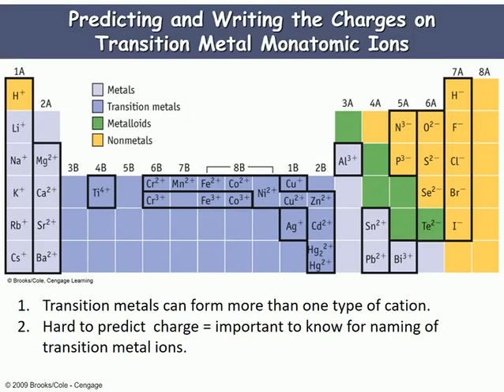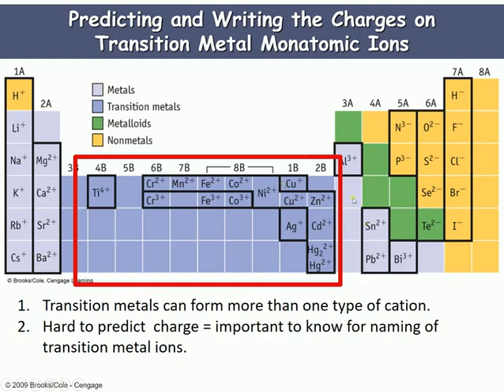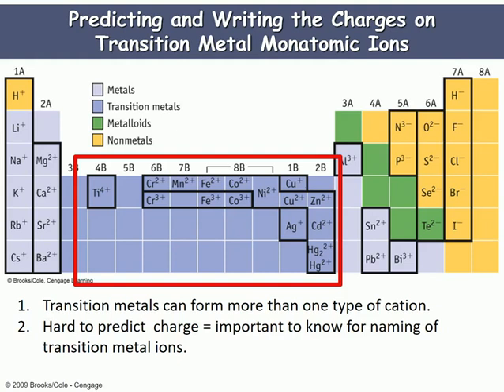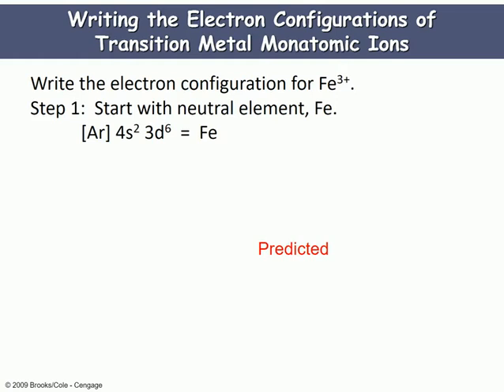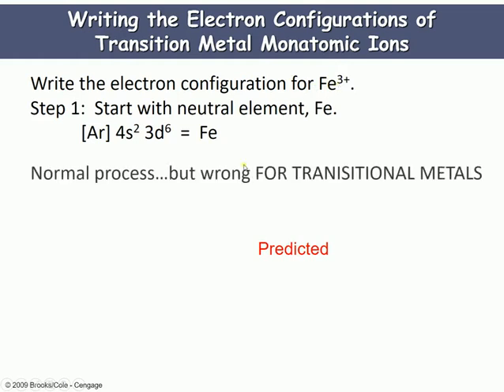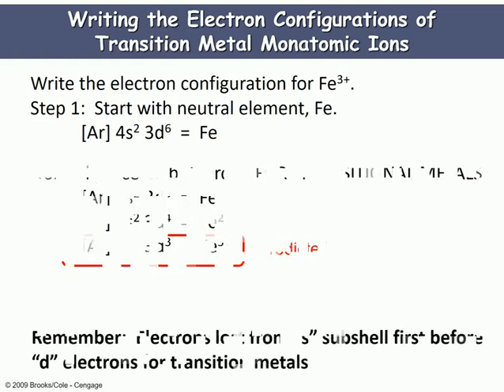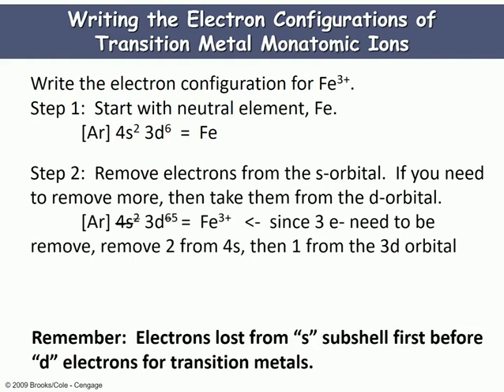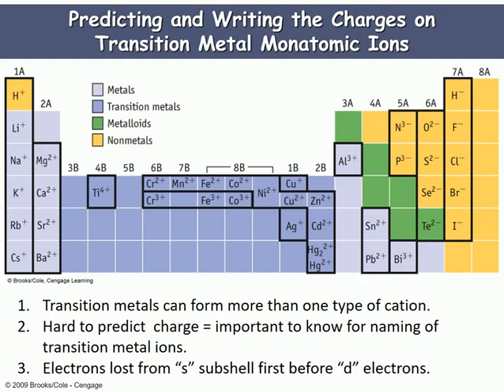L12 part 4 Transition Metal Charges And Configurations 4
transition metal charges and how to determine the electron configurations of their ions